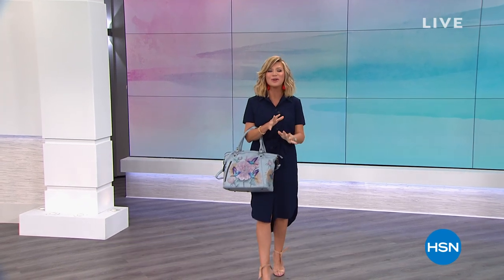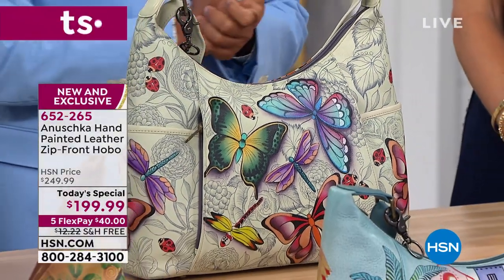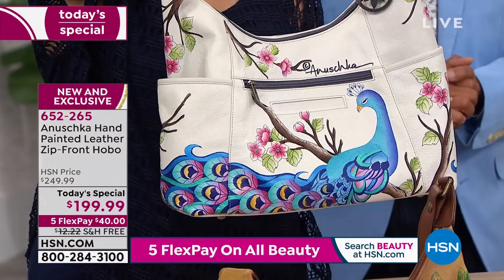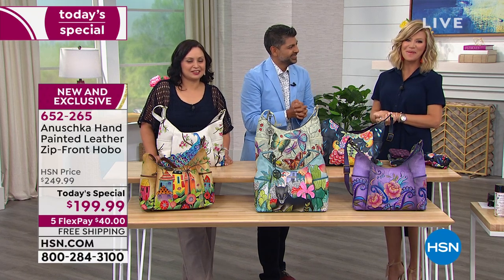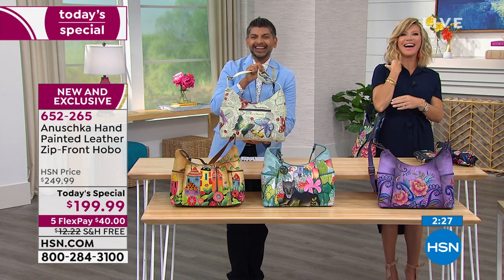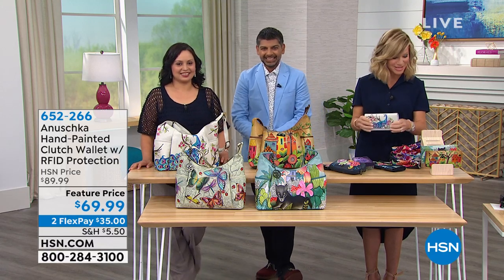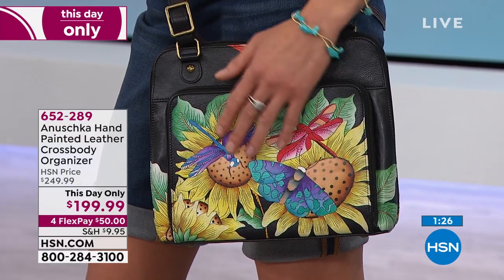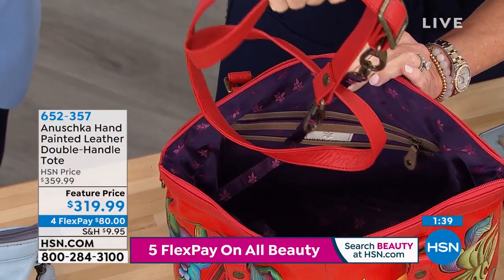HSN | Anuschka Handbags Premiere 07.18.2019 - 07 PM